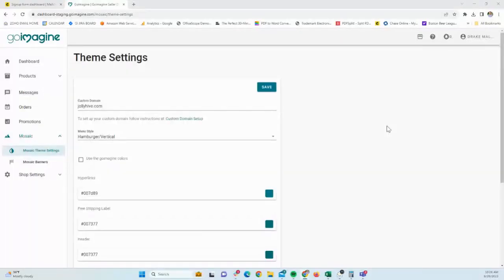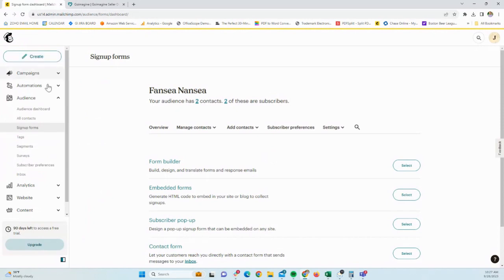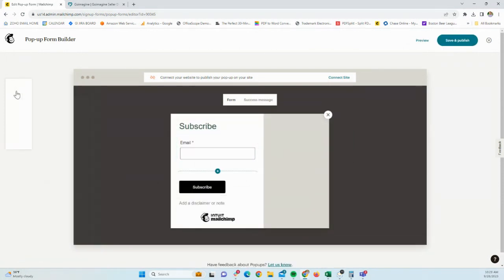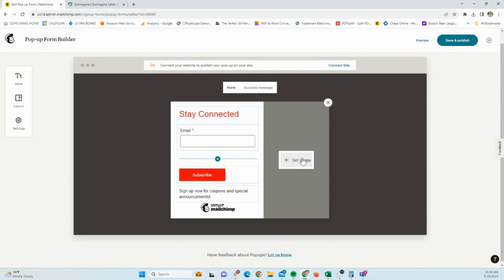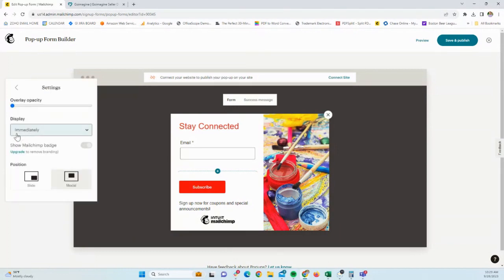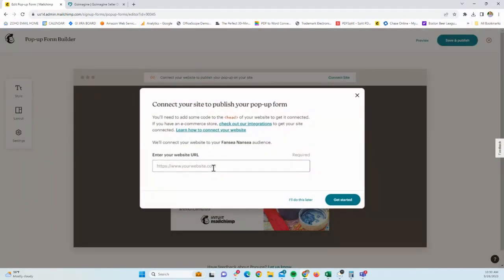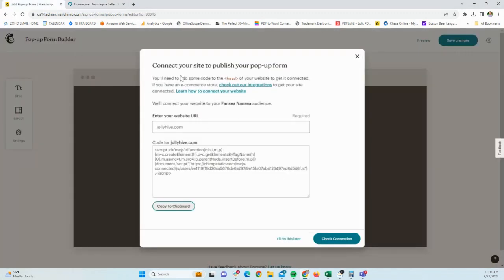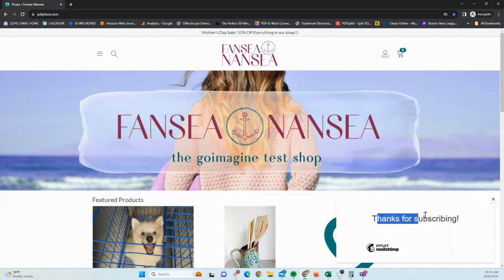Connecting Email Signup Forms to MOSAIC by goimagine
With a website through MOSAIC by goimagine makers have the ability to integrate email sign-up forms from services like Mailchimp. Check it out!